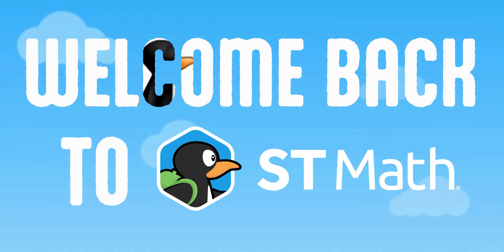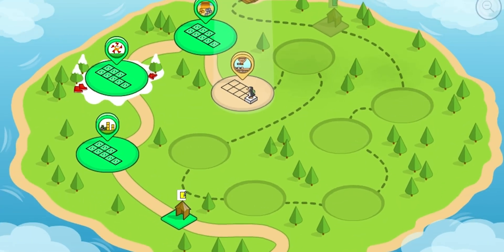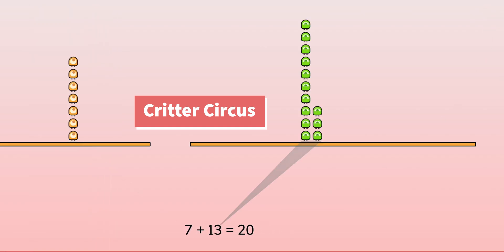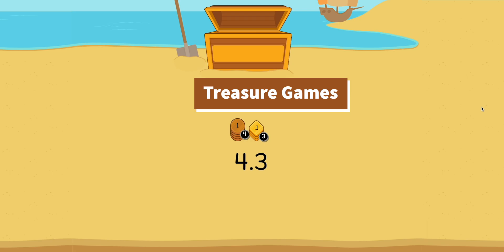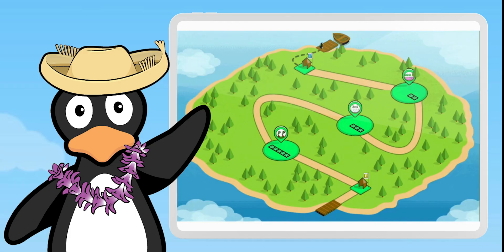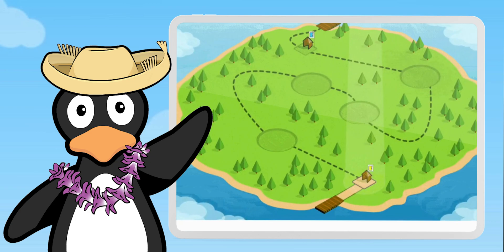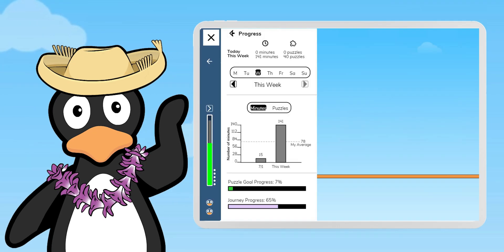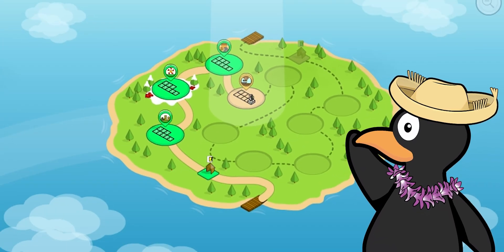2024-25 NEW ST Math Student Experience!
About MIND:
MIND Education is a social benefit organization dedicated to ensuring that all students are mathematically equipped to solve the world's most challenging problems.